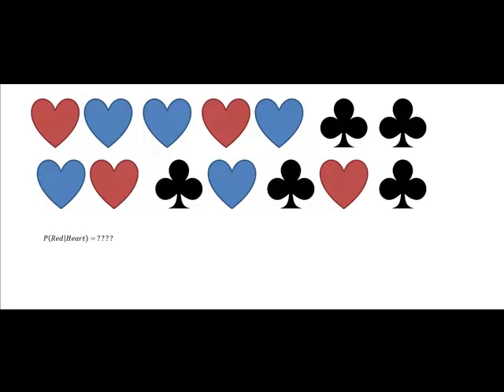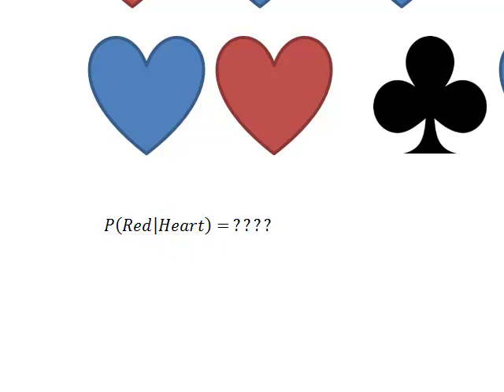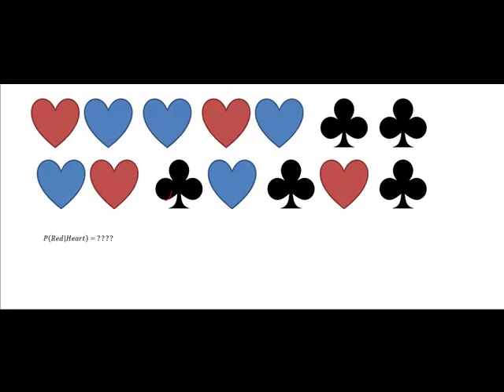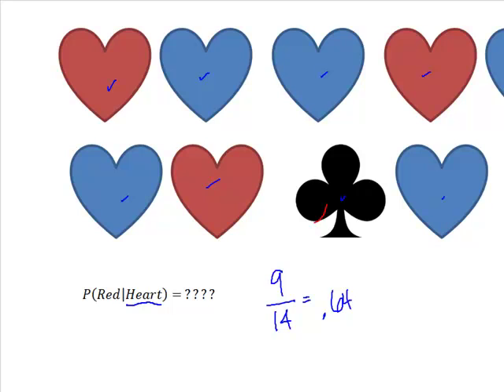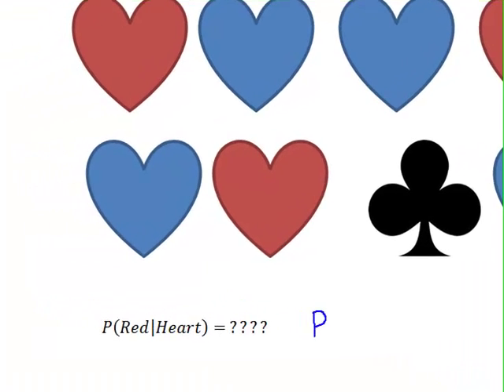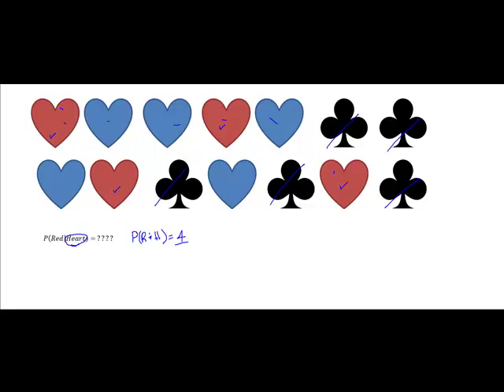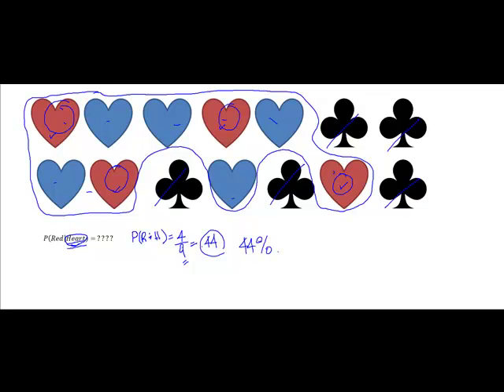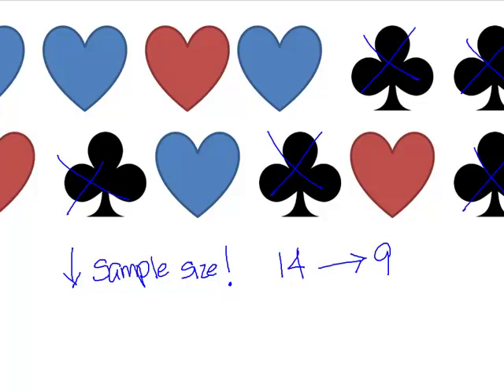Conditional Probability Hearts and Clubs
Calculating a conditional probability. This example uses selecting hearts and clubs.